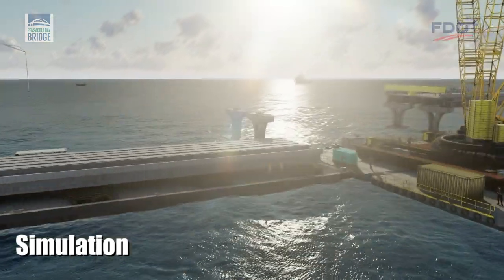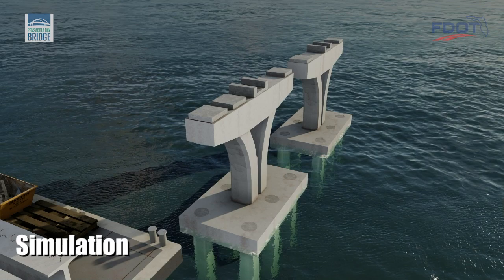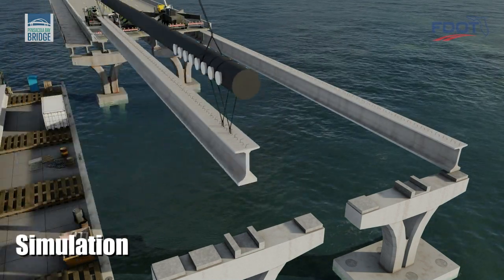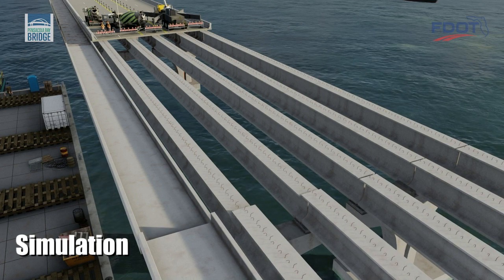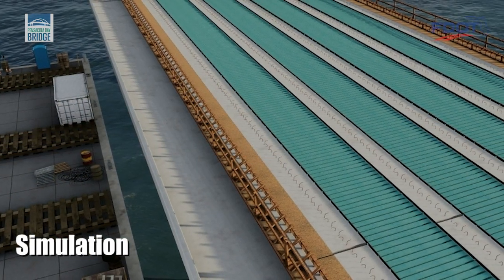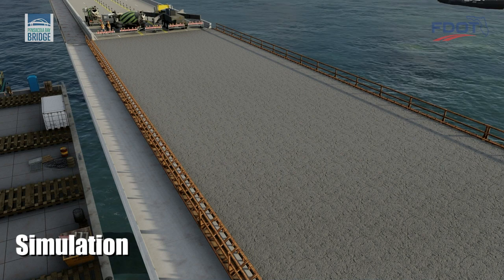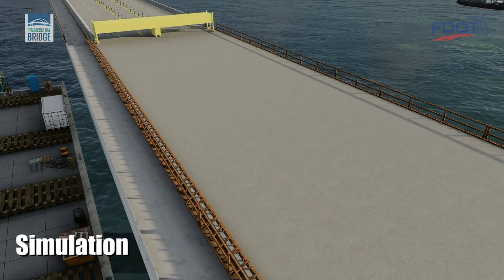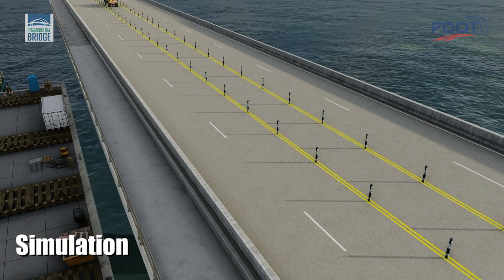Pensacola Bay Bridge Deck Construction Simulation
A detailed animation of the reconstruction of the bridge decks underway on the Pensacola Bay Bridge.